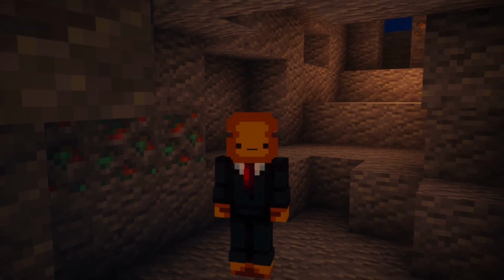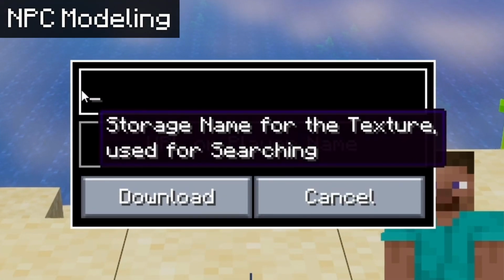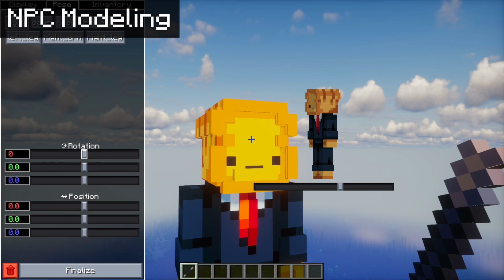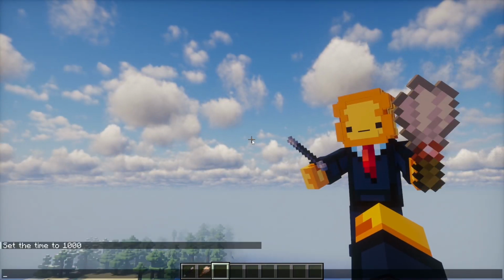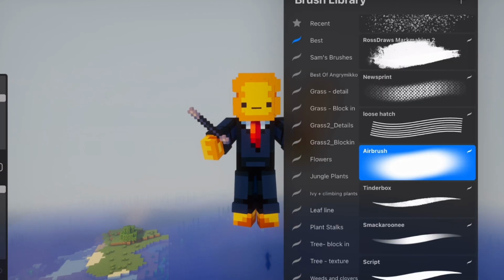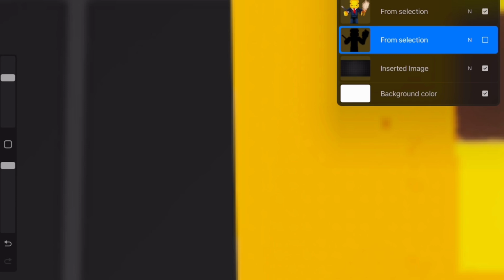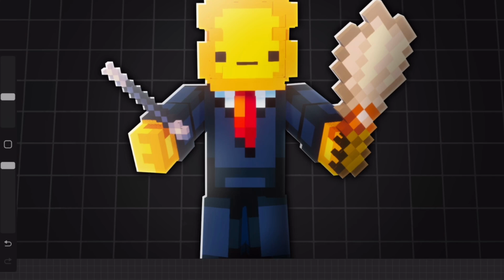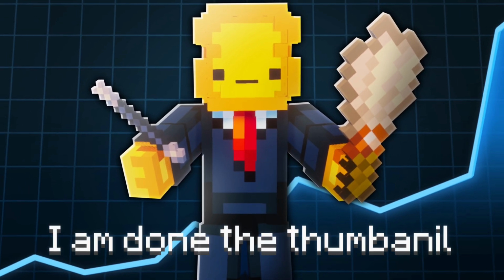How to Create AMAZING Minecraft Thumbnails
IM SORRY YOUTUBE HASENT GIVEN ME ACCESS TO MAKE LINKS CLICKABLE 😭 hopefully this will change in the near future